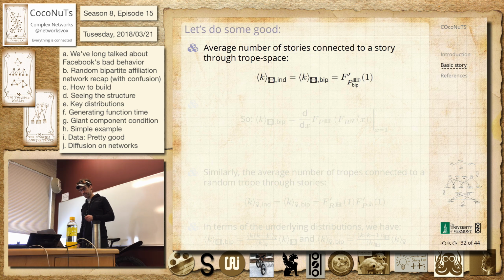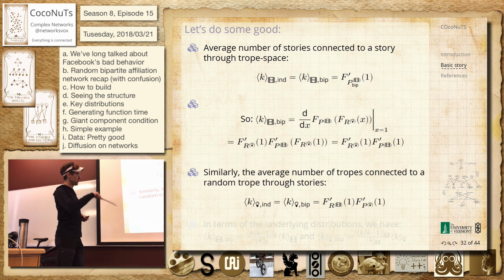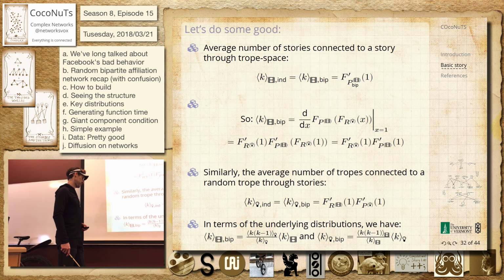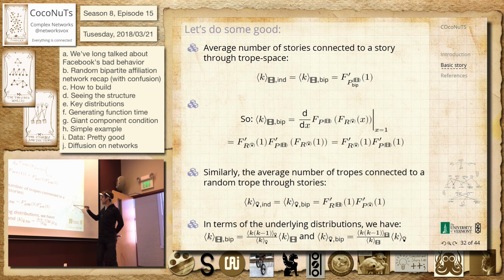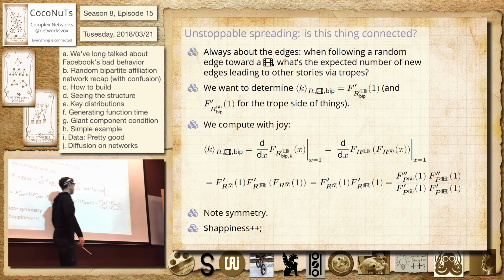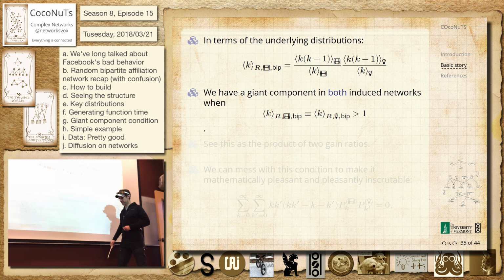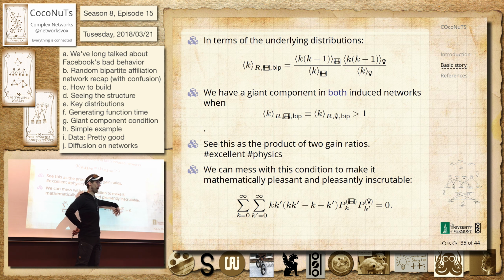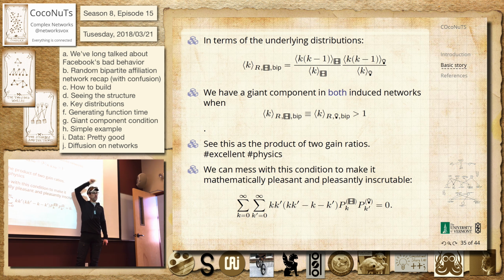S8E15g: Finding the giant component condition through generating functions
Season 8, Episode 15g
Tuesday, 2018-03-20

Finding the giant component condition through generating functions

It all works and is super cool but a direct physically motivated calculation remains the better option.